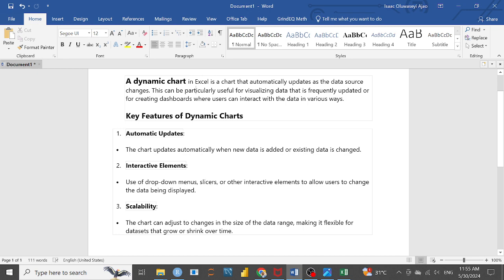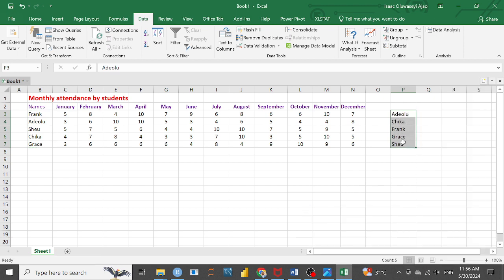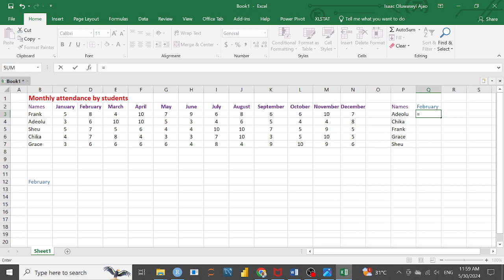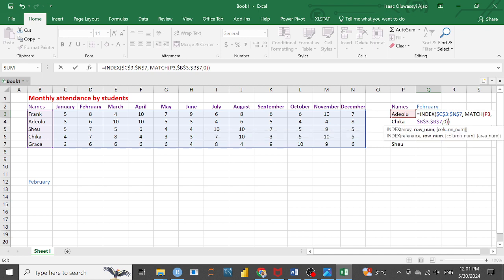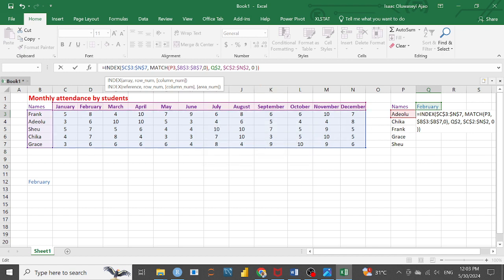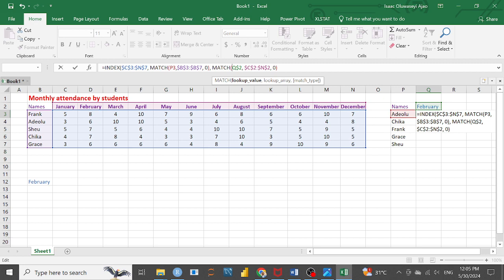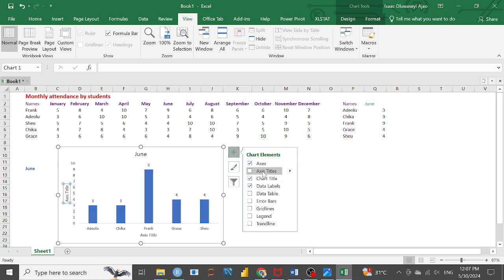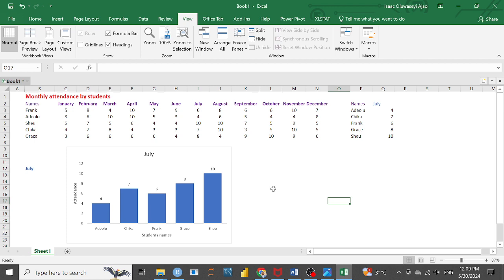Constructing Dynamic charts in Excel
In this video I demonstrated how to construct a dynamic chart using Excel.

A dynamic chart in Excel is a chart that automatically updates to reflect changes in its underlying data source. This means that when you add, remove, or modify data, the chart will adjust accordingly without the need for manual updates. Dynamic charts are highly useful for visualizing frequently changing data, such as sales figures, stock prices, or any other data that is regularly updated.

About

📊 "Welcome to SoftData Consult, your go-to hub for expert data analysis insights and training! Led by Dr Isaac Ajao, we specialize in demystifying data analysis using tools like R, Python, Stata, MATLAB, and more. Whether you're a beginner or a seasoned pro, our content caters to all levels of expertise.

💡 What we offer:
- Comprehensive Tutorials: Dive into in-depth tutorials covering everything from basics to advanced techniques.
- Expert Consultation: Personalized guidance for individuals and institutions seeking tailored data solutions.
- Real-world Applications: Explore practical case studies for hands-on understanding.
- Training Sessions: Enhance your analytical skills and stay updated on the latest trends.